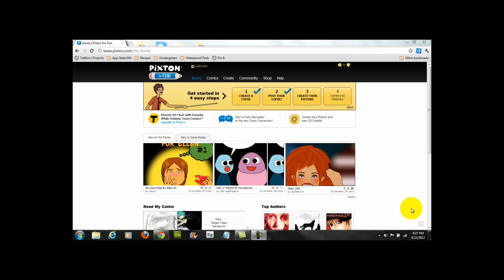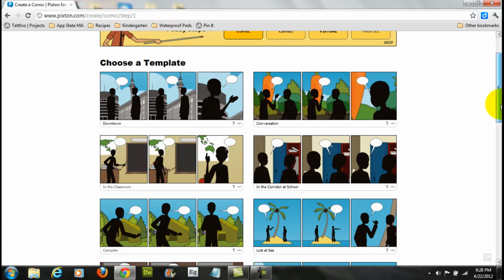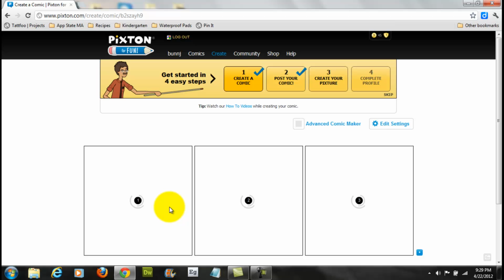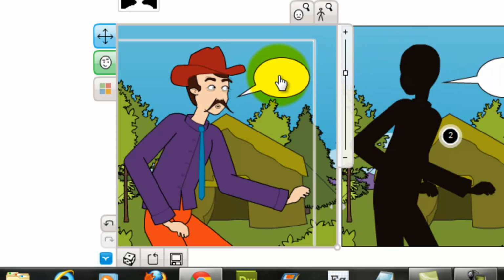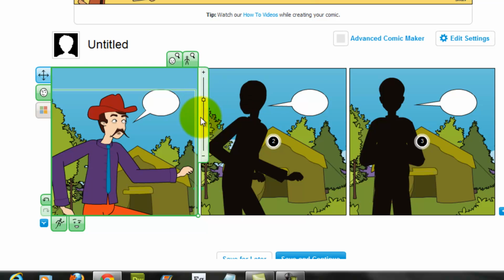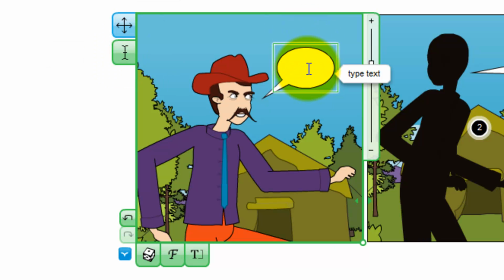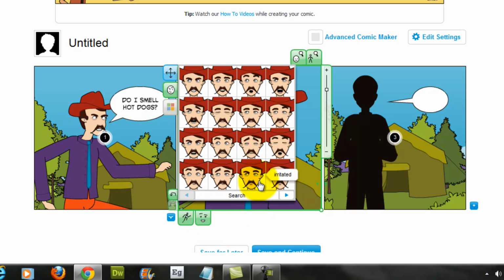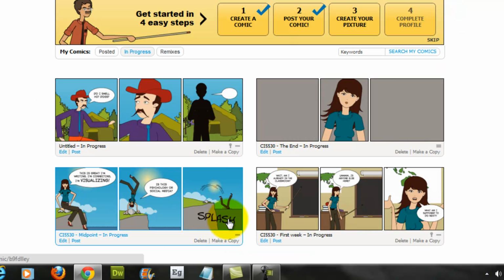Basic Pixton Tutorial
Tutorial demonstrating the basics of Pixton